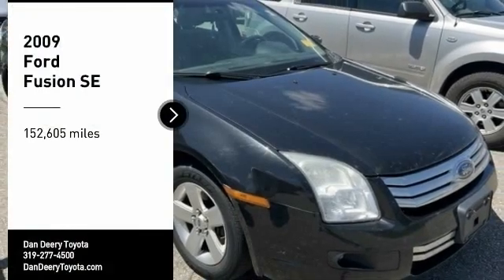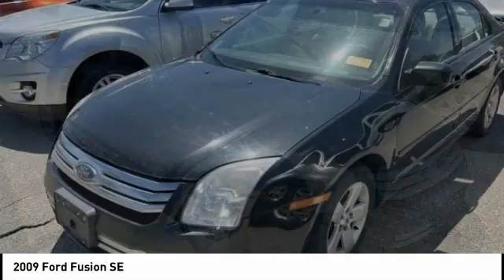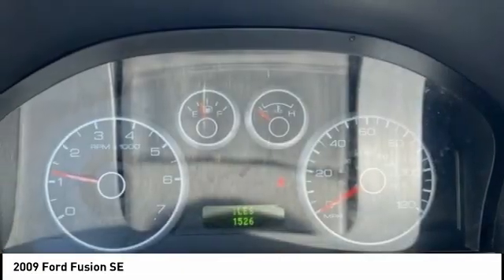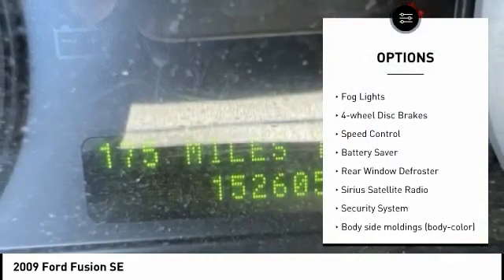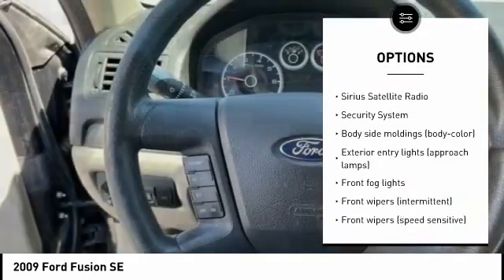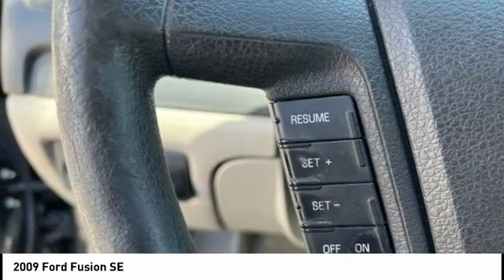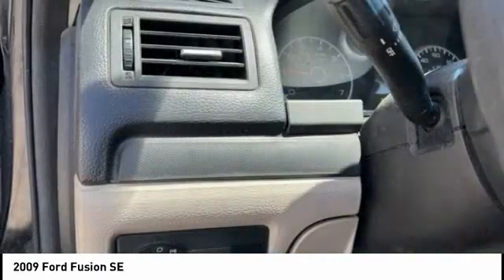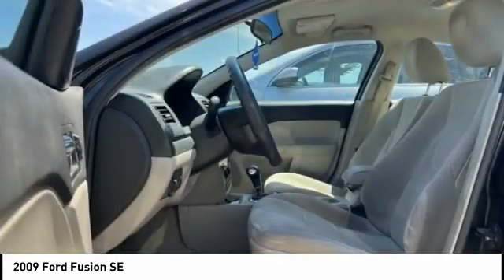2009 Ford Fusion Cedar Falls IA TT35125A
2009 Ford Fusion SE